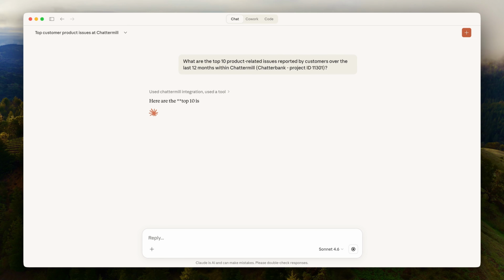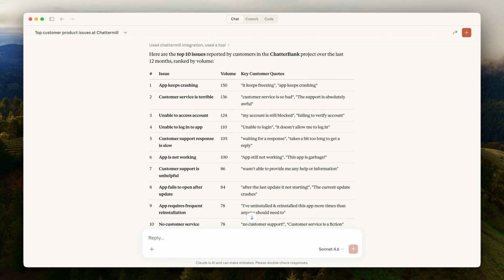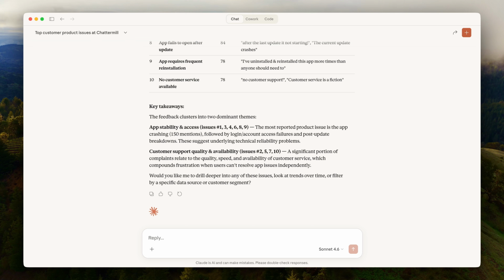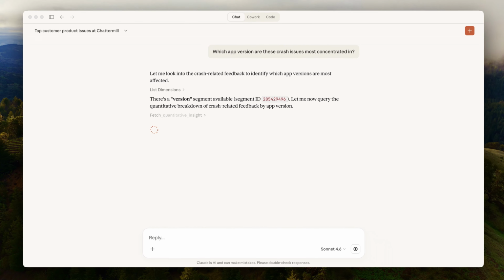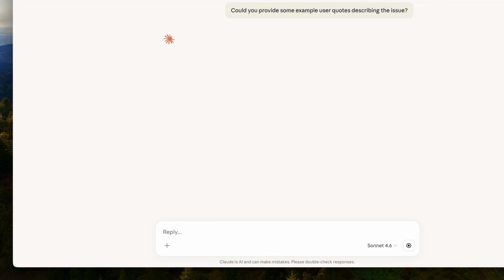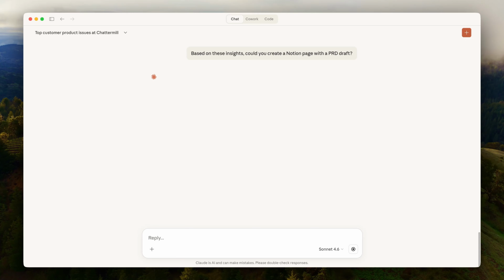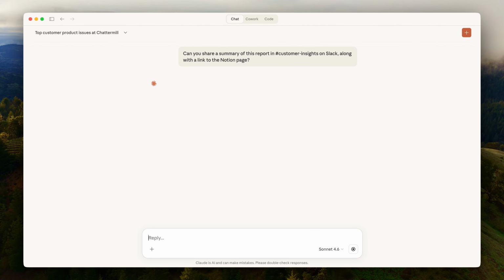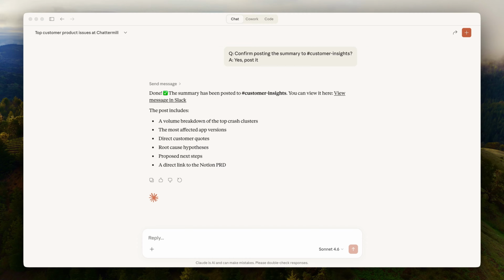Chattermill MCP for Product Teams — How It Works and How to Use It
See how Product Teams can use the Chattermill MCP to pull customer feedback insights directly into their AI agents.

In this video you'll learn:
00:00 - 00:25 How the Chattermill MCP works in Claude Desktop
00:25 - 01:10 How Product Managers can pull customer insights from Chattermill directly into their AI agent
01:10 - 2:20 How Product Teams can surface and diagnose the biggest product issues using Chattermill's MCP, right in Claude
2:20 - 2:41 How to retrieve raw customer feedback from Chattermill in Claude
2:41 - 3:56 How to push insights to other tools like Notion or Slack

For detailed documentation and setup instructions, visit the Chattermill Help Guides.

About Chattermill:
Chattermill, the Customer Experience Intelligence company, enables leading brands to unlock their customers' reality. Global enterprises like Amazon, H&M, and Uber rely on Chattermill to operationalize CX data. Chattermill is the best-in-class AI-powered platform for CX, Product, Marketing, and Support teams to action insights from their customer data at scale, ranked no.1 in multiple G2 categories.